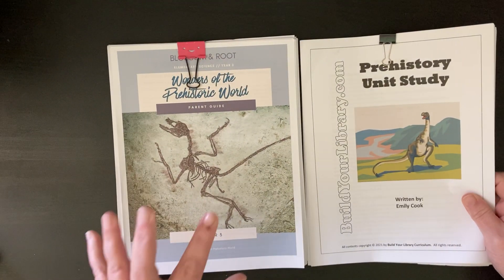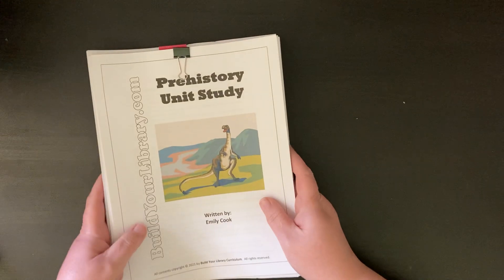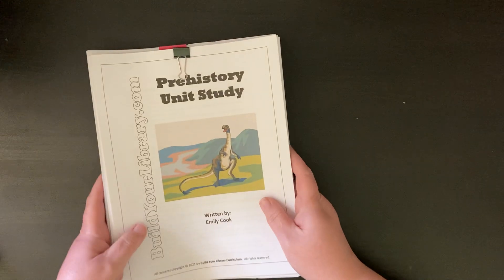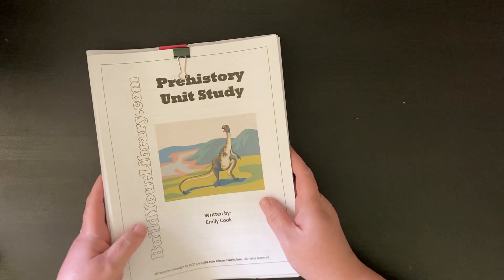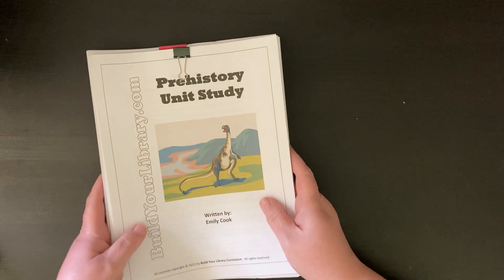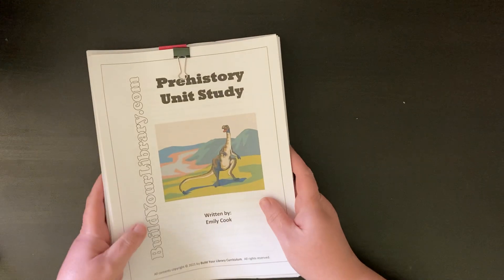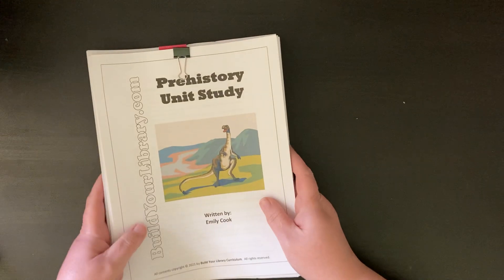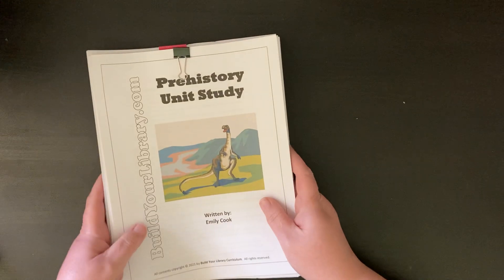Homeschool Pre-history Unit Study using Harbor & Sprout Paleontology Flip Through